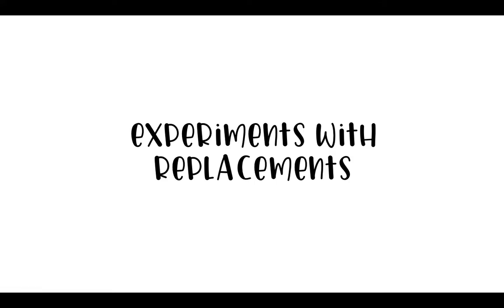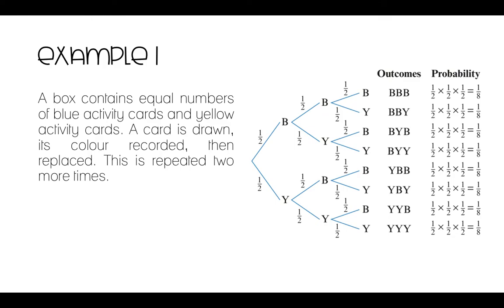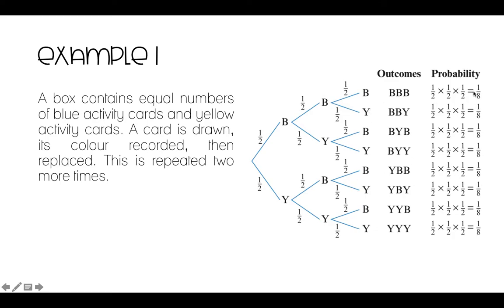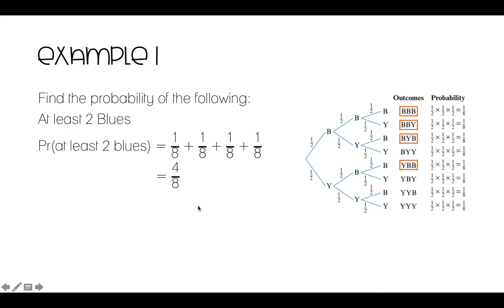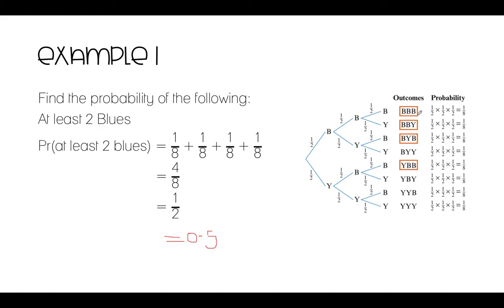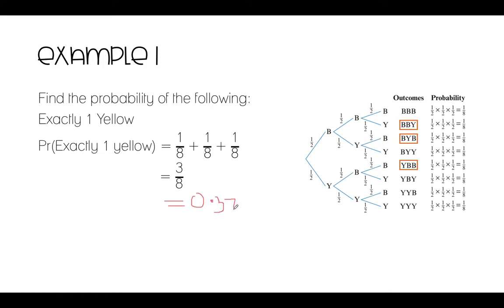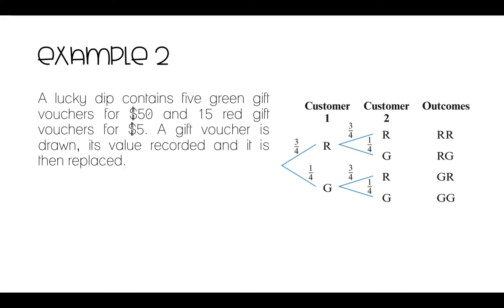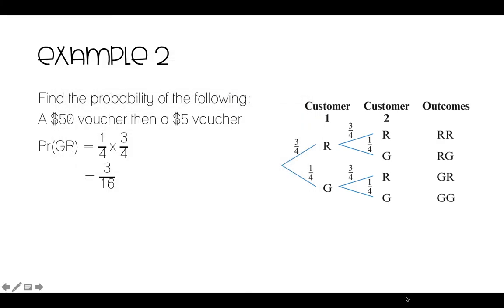Experiments with replacements